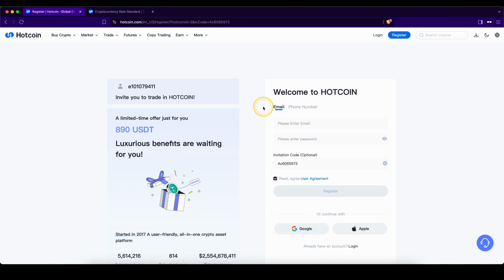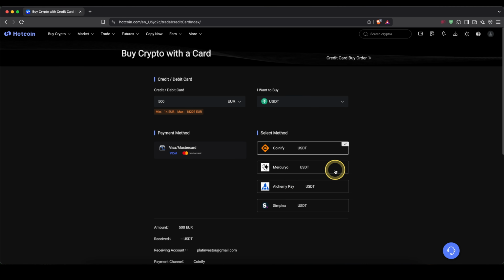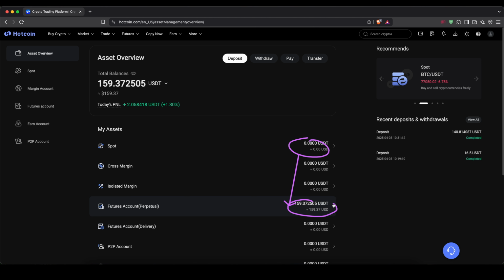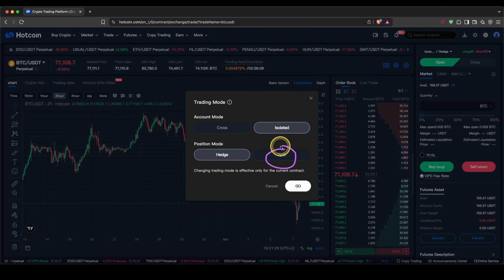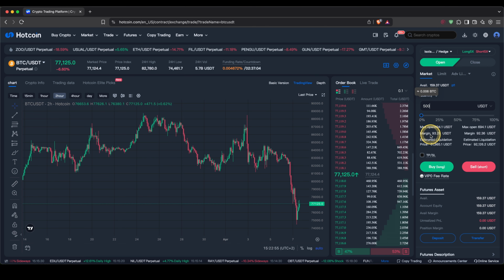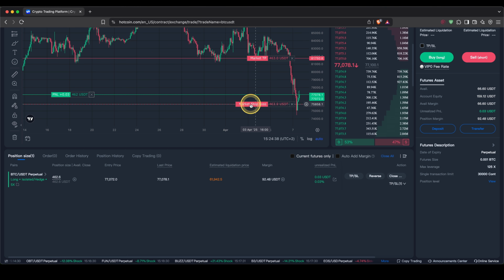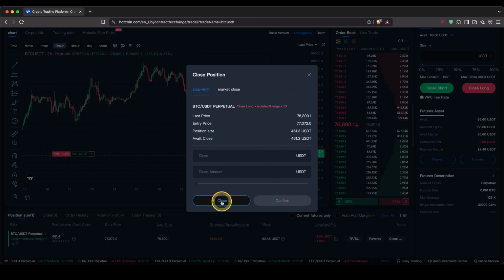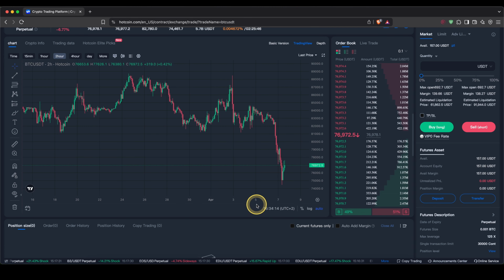How to open a Long & Short Position on Hotcoin ✅ Hotcoin Trading Tutorial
How to open Long & Short, add Take Profit, Stop Loss on Hotcoin!

⏱️Timestamps⏱️
00:00 Create account ($9060 Bonus)
00:40 How to deposit Crypto (BTC, USDT, ...)
01:24 How to deposit Fiat (USD, EUR, ...)
02:27 How to convert money to USDT
02:57 How to transfer the money to the futures account
03:28 Trading platform overview
04:23 How to open a position
05:31 Set position size
06:15 Add Take Profit & Stop Loss
06:56 Display of open positions
07:55 How to adjust Take Profit & Stop Loss
08:46 How to close a trade
09:01 Short Trade explained
10:18 Pick up your $9060 Bonus